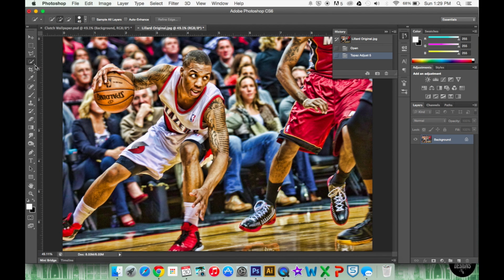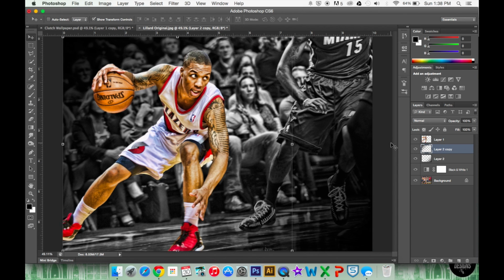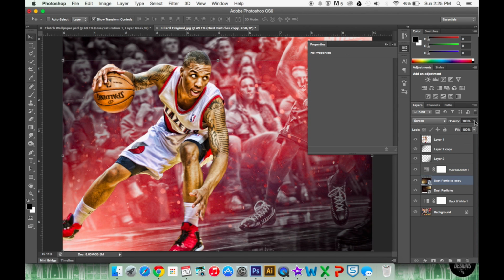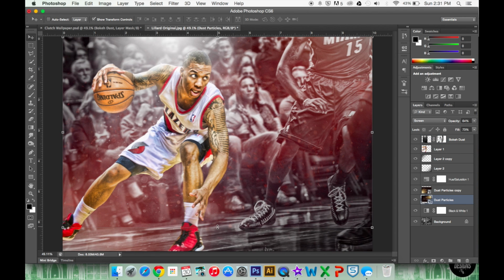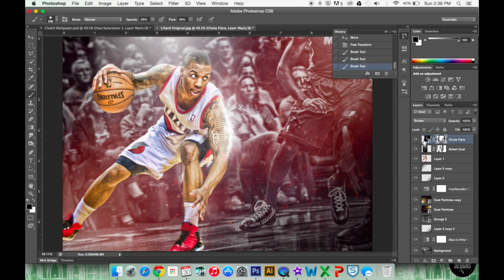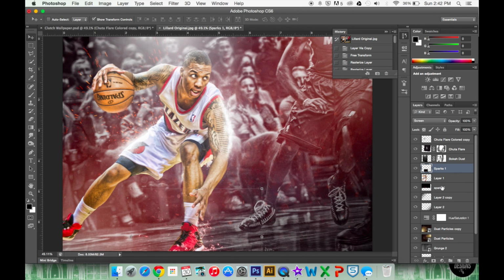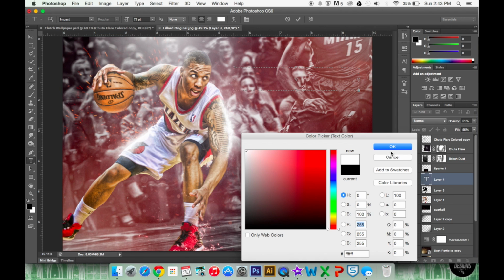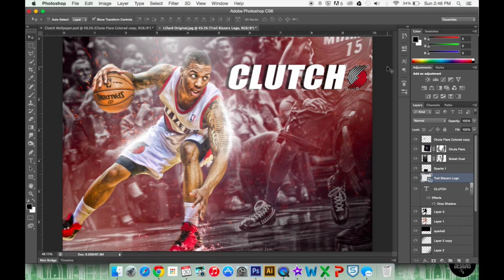Sports Wallpaper Photoshop Tutorial